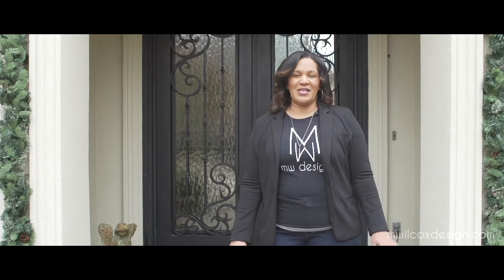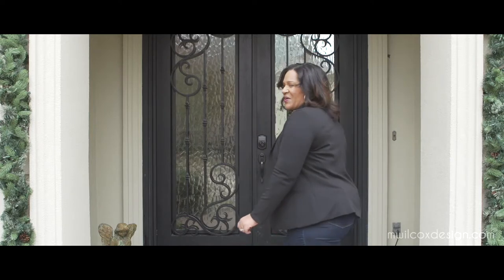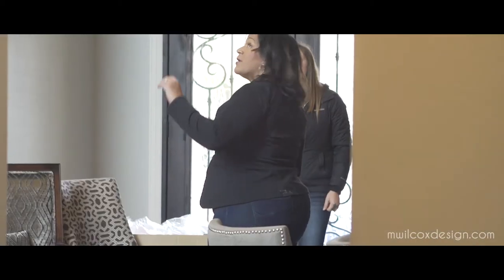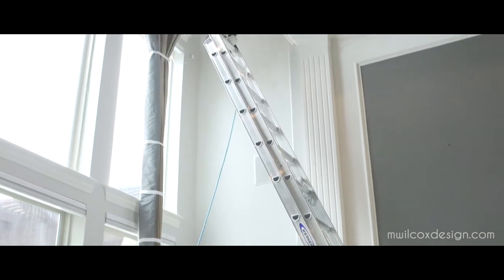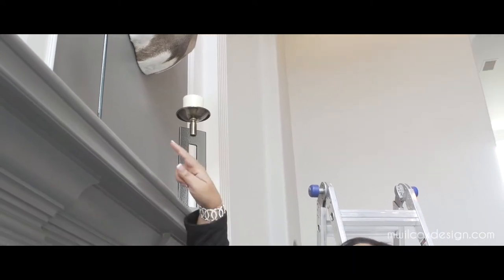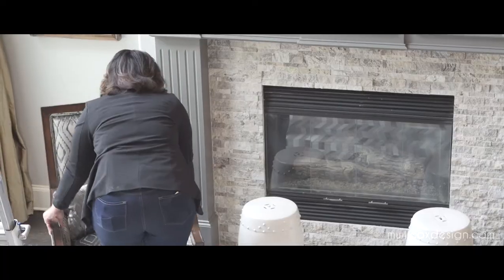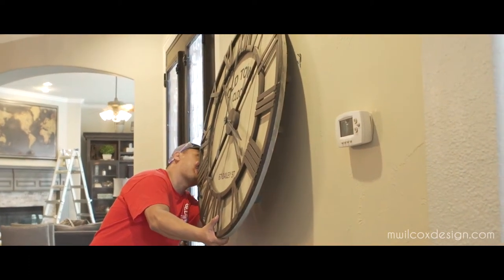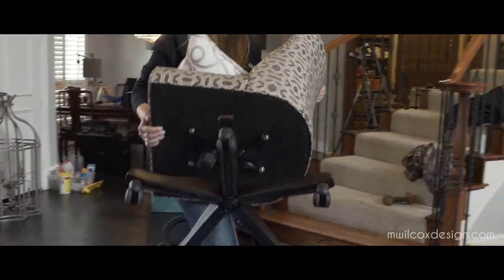Frisco Gets A Redesign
Meet Monica and her team as they bring their talent and vision to Frisco, Texas